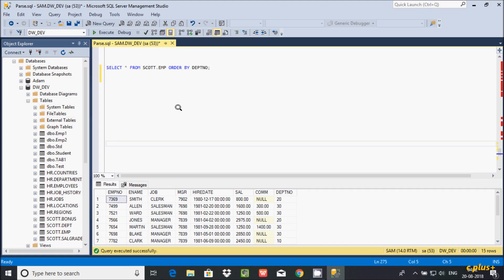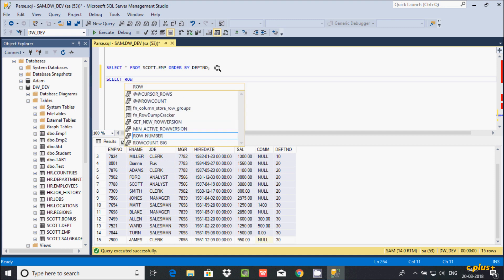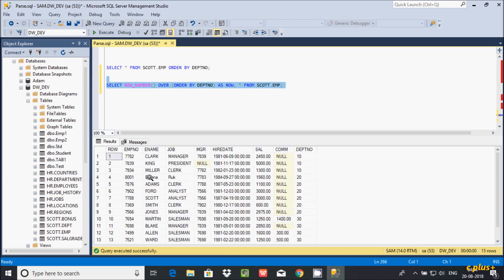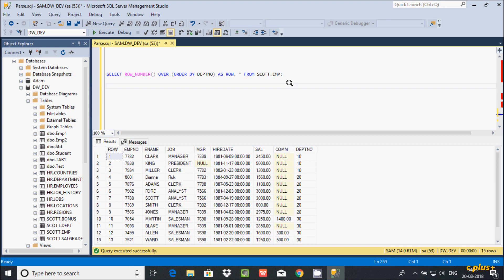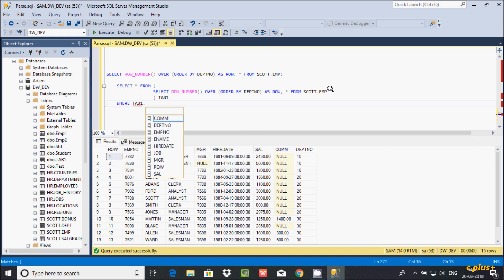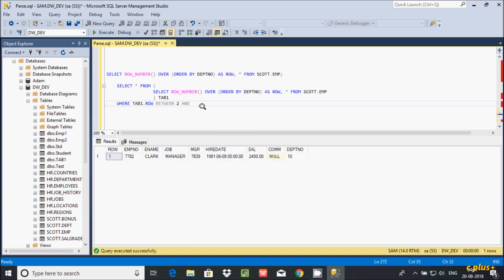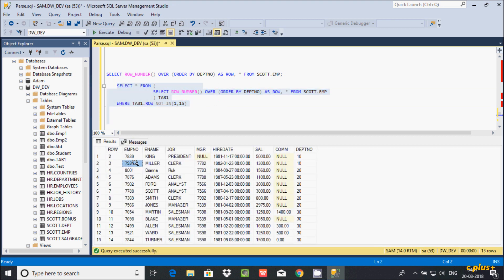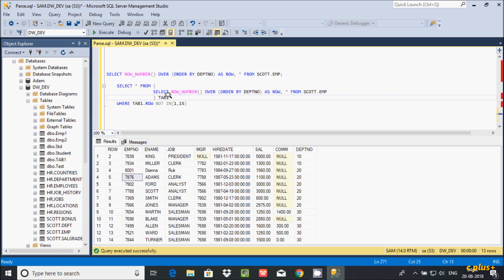Select All Middle Rows in SQL Server (SSMS)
Retrieving Middle Rows from a Table in Sql Server